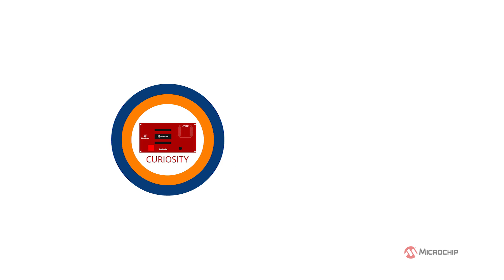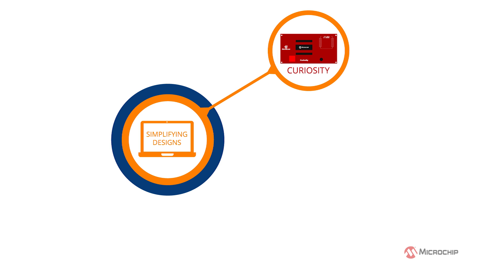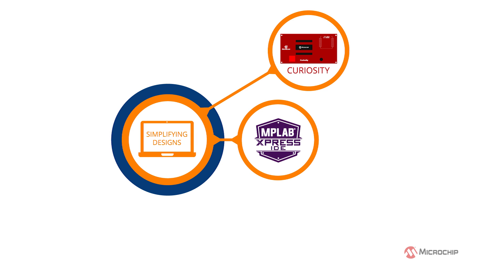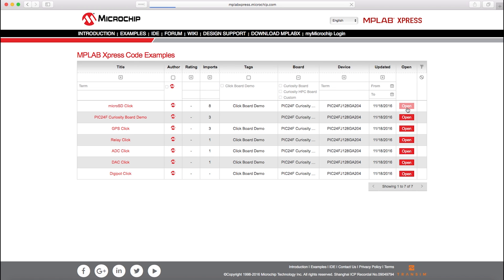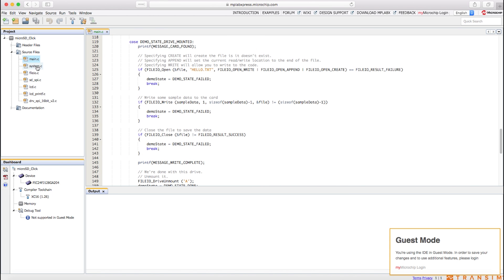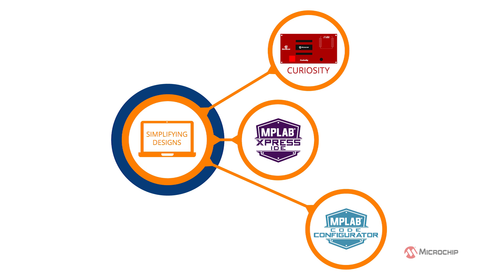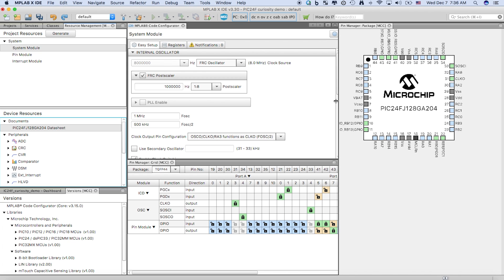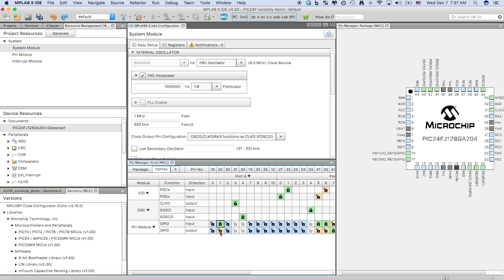Simplifying Designs with PIC24F Curiosity Board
Learn about our new low-cost platform with an integrated programmer and debugger and easy expandability with a mikroBUS™ interface.